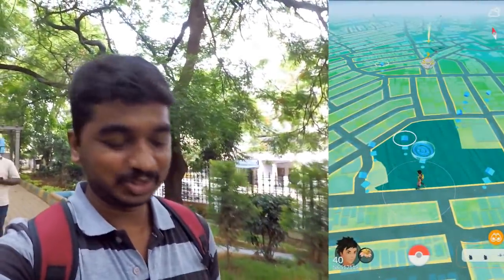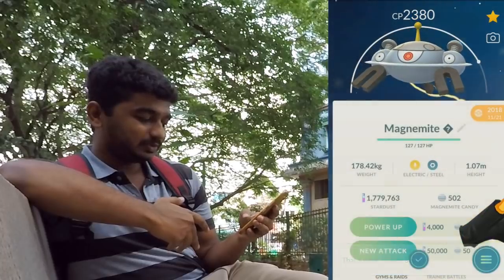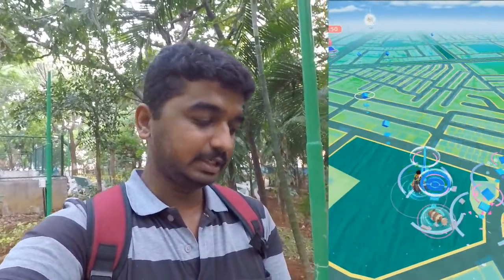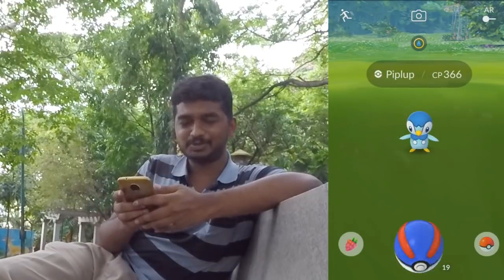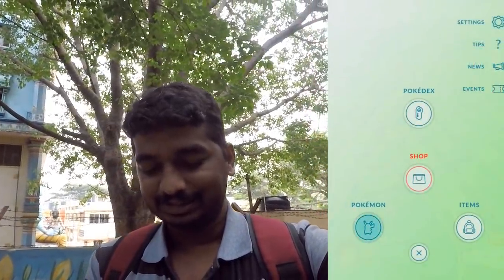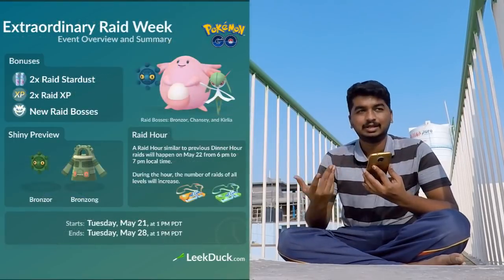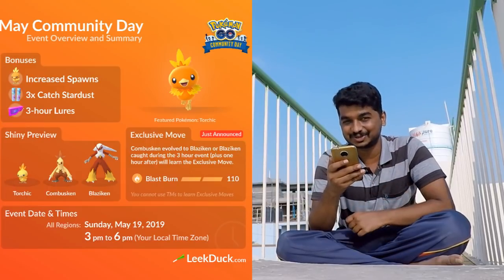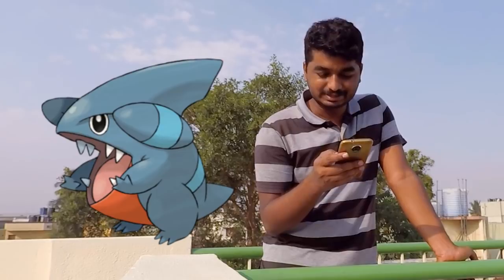How to get MAGNEZONE, PROBOPASS, LEAFEON & GLACEON in POKEMON GO!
My camera
Go Pro Hero 5

My phone
Moto G5s Plus